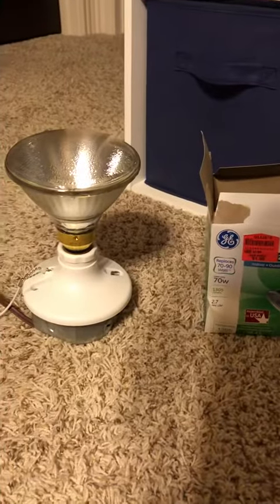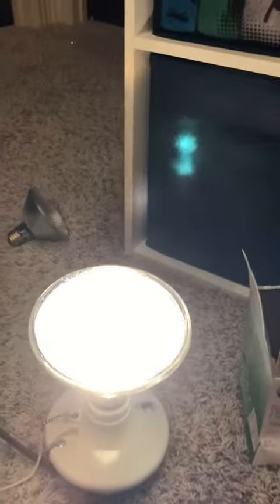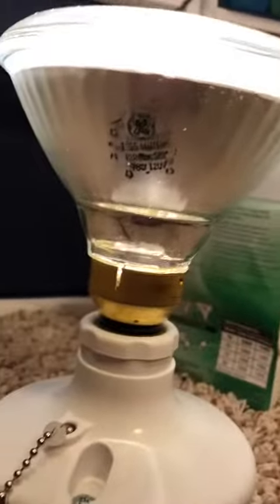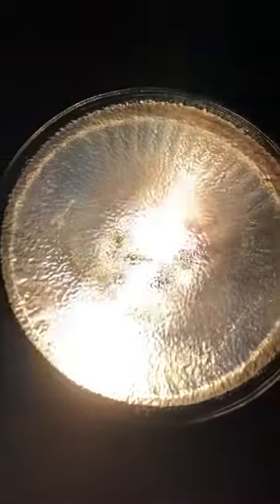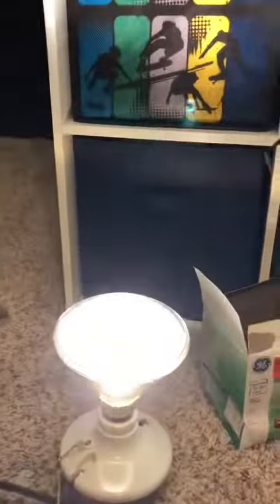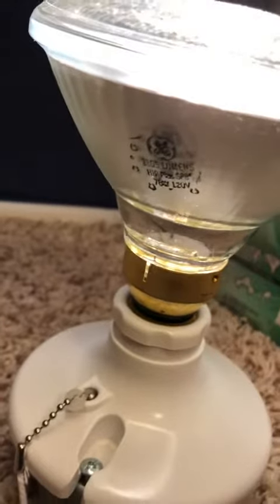Ge Hir plus 70 watt spot light bulb